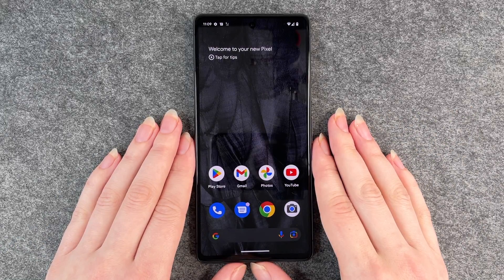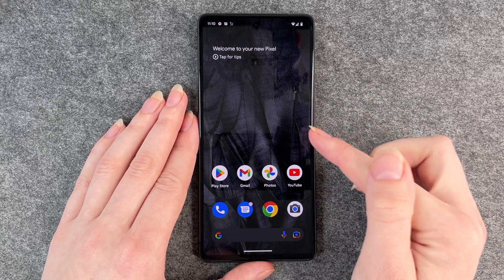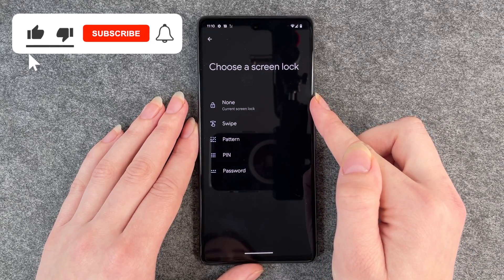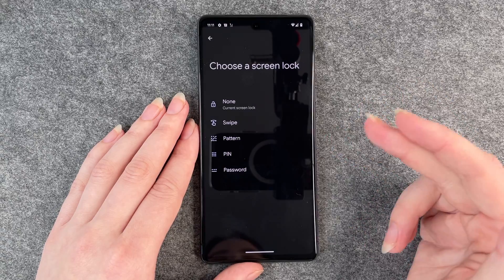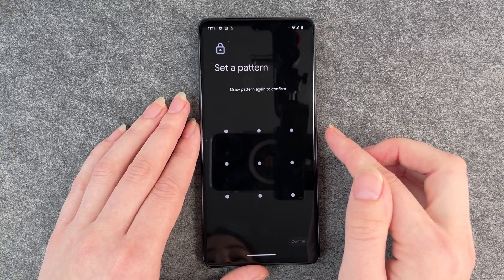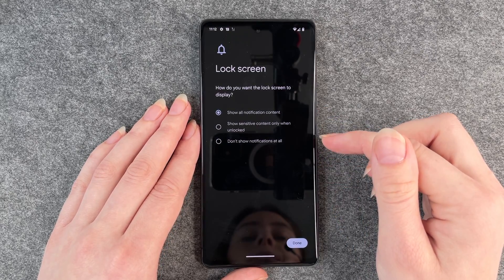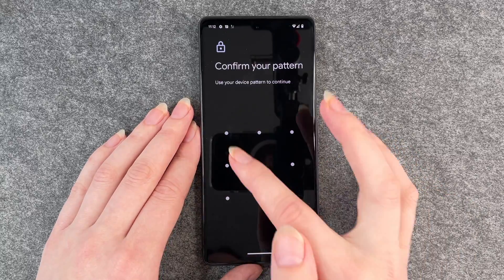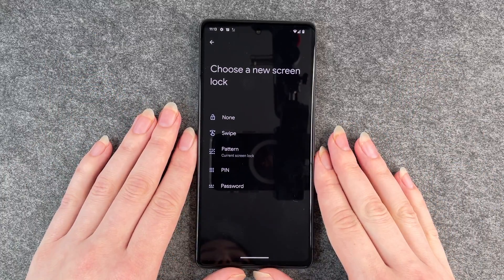Google Pixel 7 - How to set up screen lock • 📱 • 🀡 • ☡ • Tutorial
We will show you how to apply the screen lock PIN, pattern or password to the Google Pixel 7. If you did not set a lock type when you first set up your Pixel 7, you should do so as soon as possible. If your phone is left unattended somewhere, it can be unlocked and used by anyone without a screen lock. A lock makes sense in any case and we show you here how to set a PIN or a pattern on your Google smartphone and give you some more tips along the way. Feel free to have a look. We look forward to your comments. Have fun.